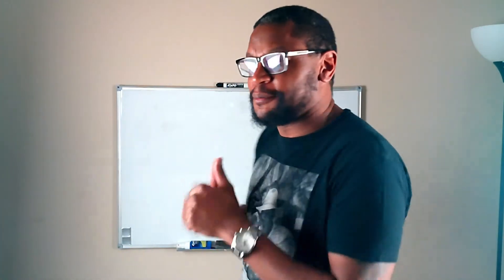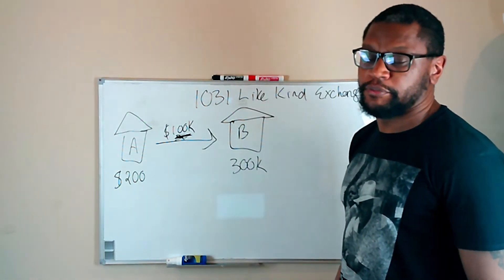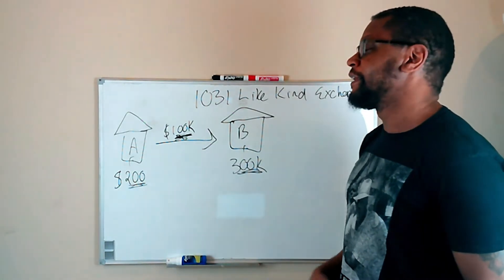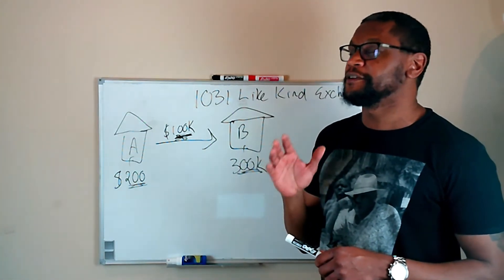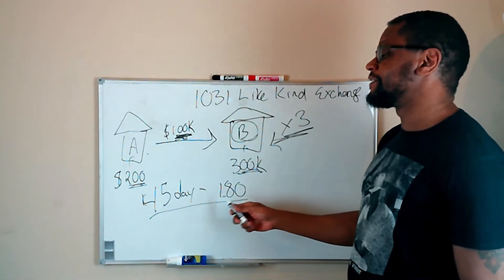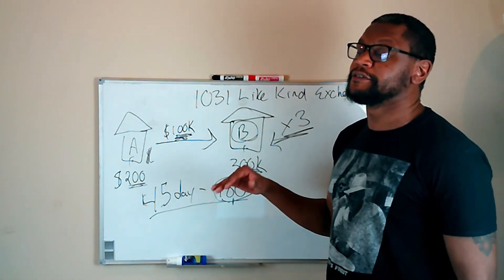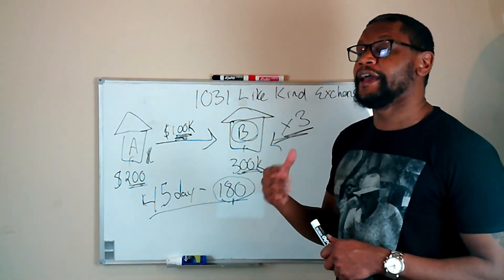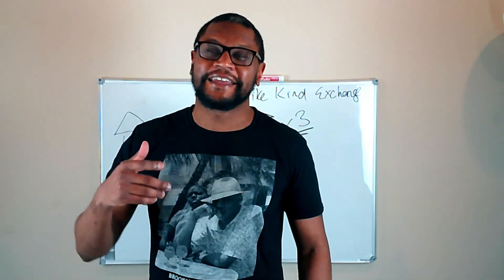Selling Your Rental Property You Made a Profit, What Are Your Options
Selling Your Rental Property...Greetings to all of my Intellectual Savages out there.  I am Marcus and you are at the channel of the DebtFree Dad.

So, in my last video, I talked about the reasons why I am selling one of my investment properties.  Now that I know a sale is in the future, I wanted to talk about some of the ways you can use the profits from an investment property sale.

In this video, I will take a deep dive into IRS Rule 1031, Like-Kind Exchange.  I know...I have talked about this rule before, but this video will provide a deep dive into how 1031 applies to the sale of your rental property.

Most times, the sale of a rental property is a great opportunity to increase your overall net worth and financial health, but if you are unaware of all of the options at your disposal related to selling your rental property, you could miss out on a great opportunity.

So let's talk about what to do or what we are going to do once we sell our rental property.

REMEMBER: I am an attorney, but not your attorney. When seeking legal or financial advice please seek a professional.  I give my opinions on financial topics but I advise everyone to do their own due diligence to see what works best for their particular situation.

As with everything in life, there are pros and cons to each.  I will walk you through a few of the pros and cons for each and let you know where I fall as to my preference for investing.

If want to get started investing and earn 2 free stocks with your first $100 deposit into your brokerage account with Webull

If you would like to invest but don't want the hassle of picking single stocks consider an investment account with Acorns and earn $5 towards your investment portfolio

If you are interested in investing in cryptocurrency try Coinbase and receive $10 towards your crypto portfolio with your first qualifying crypto purchase

0:00 Start
1:45 What is a 1031 Exchange
4:35 Benefits of Like-Kind Exchange
7:40 Timing Rules (mistakes to avoid)
12:43 Avoid Getting Scammed
13:37 Evaluate All Options (our plan)